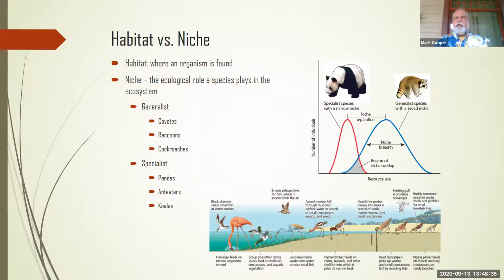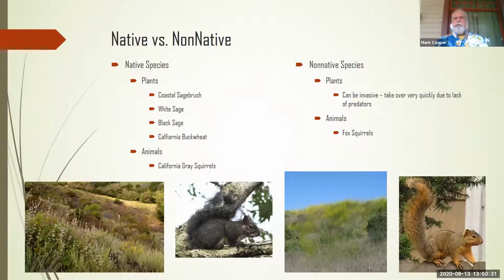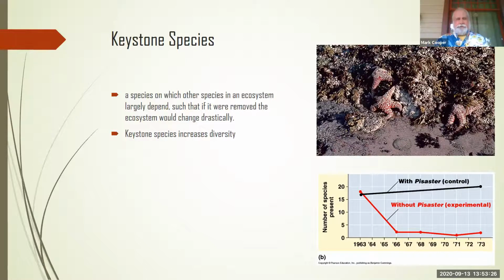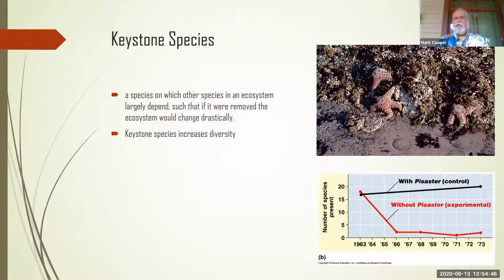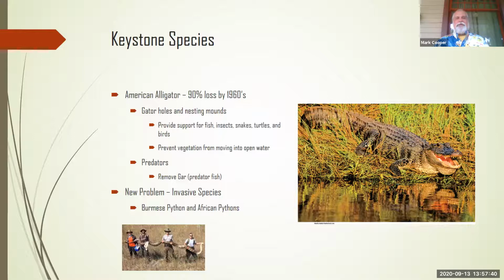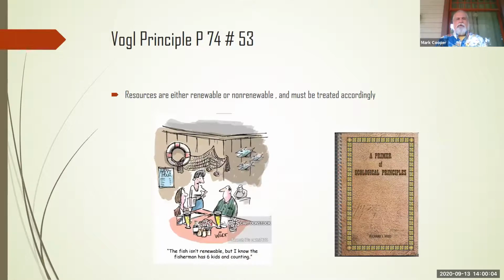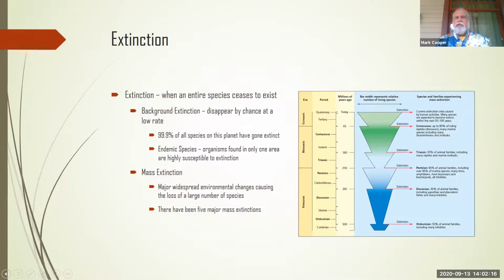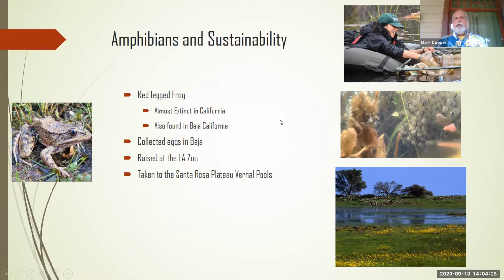GMT20200913 204812 Mark Coope 1920x1080